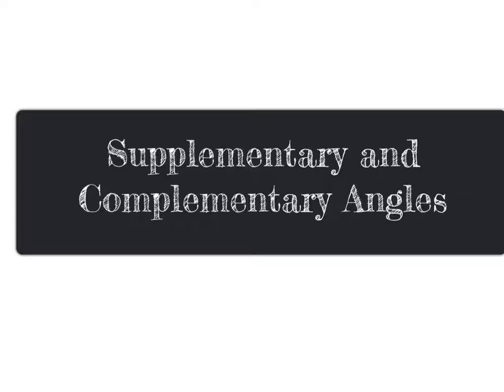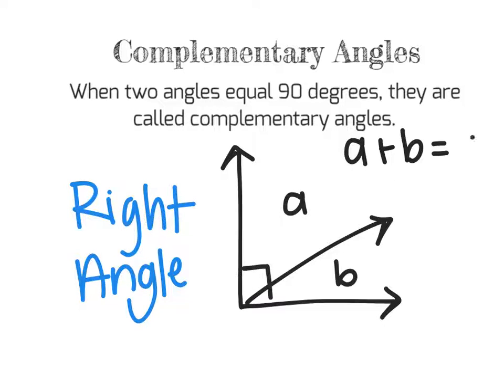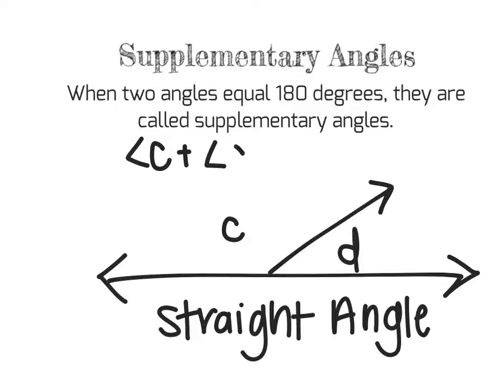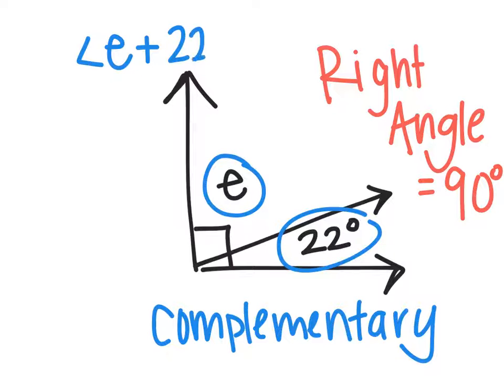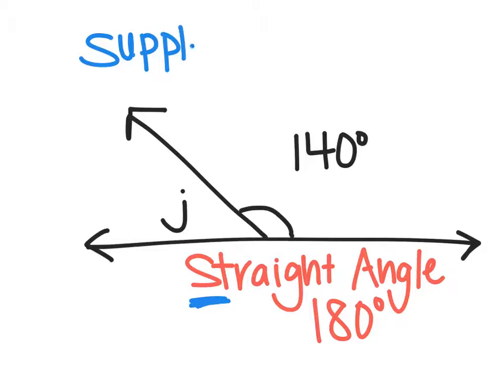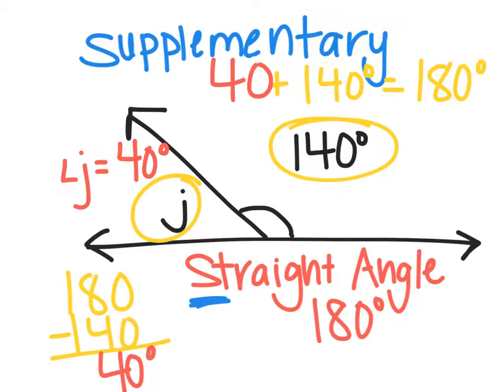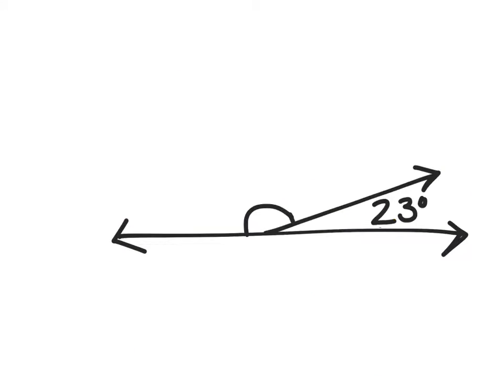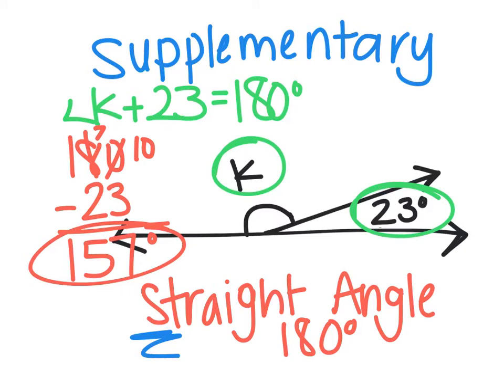Supplementary and Complementary Angles